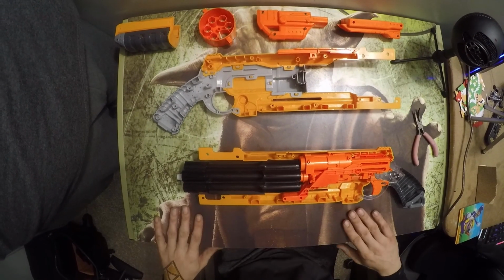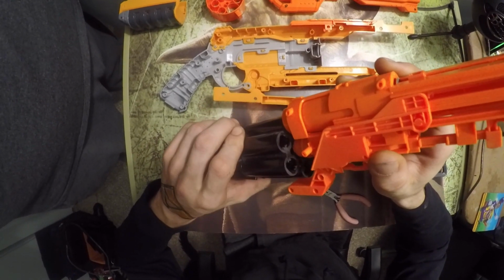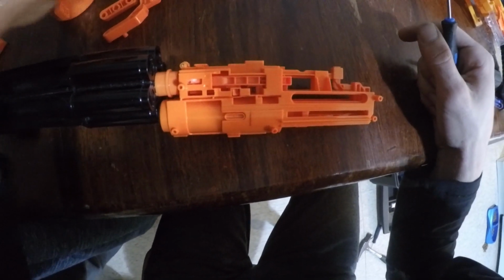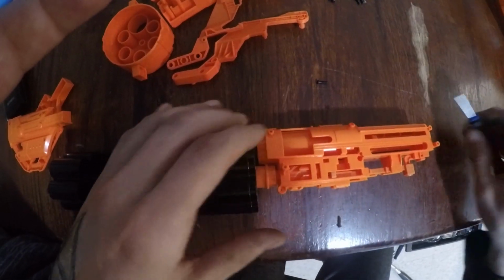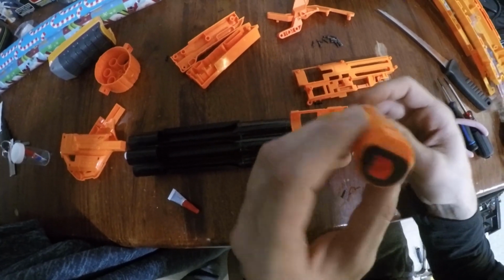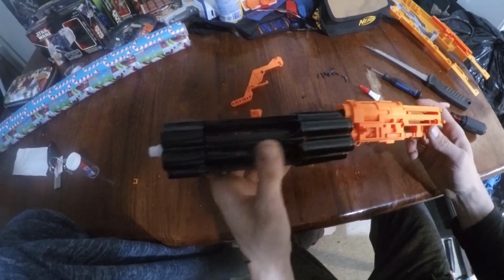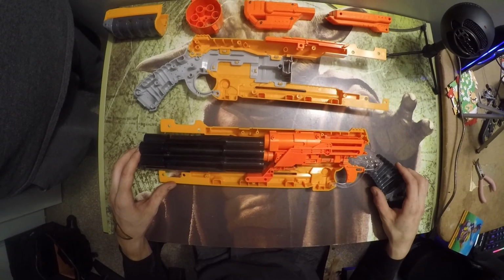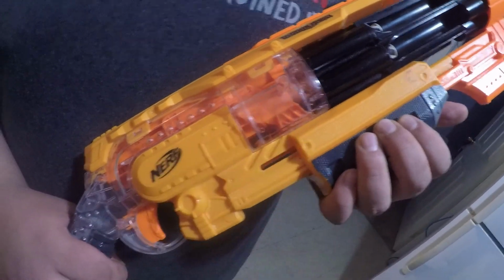NERF [Doomland]-VEGA BOND ~ FULL MOD GUIDE*!!! -Jody Lafleur~!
HEY there are no other videos or forums on how to mod this gun so i made one please enjoy and comment on any other guns i should do